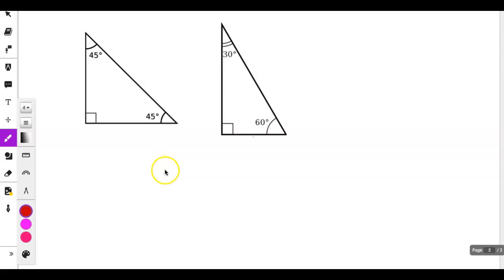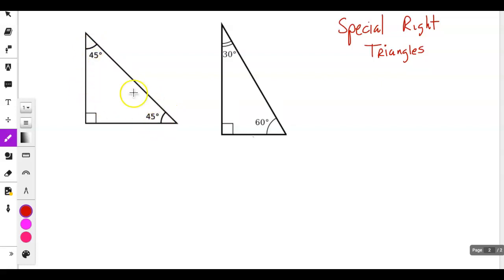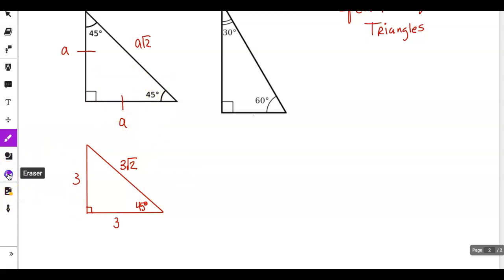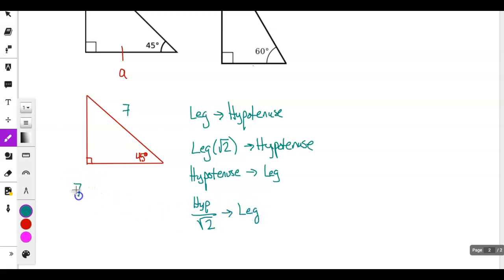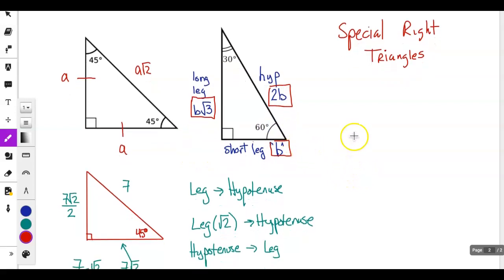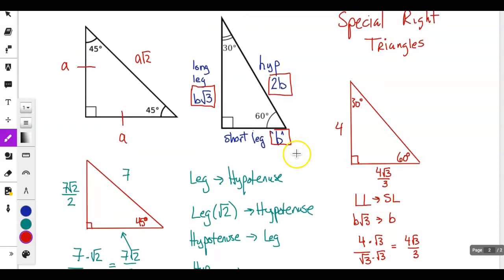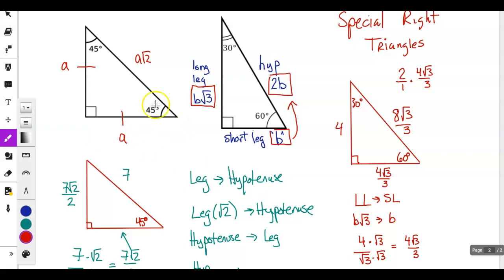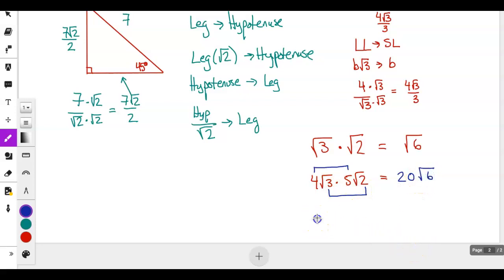special right triangles